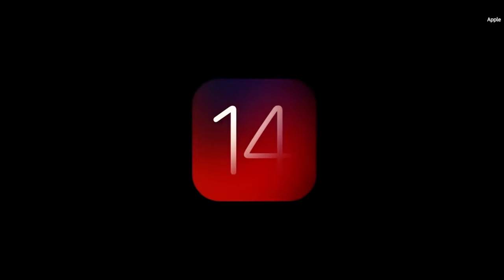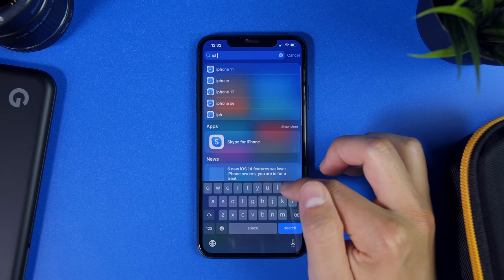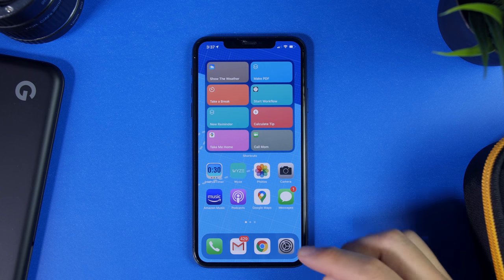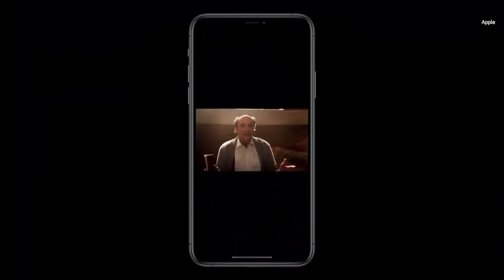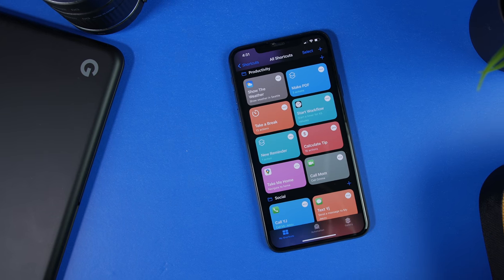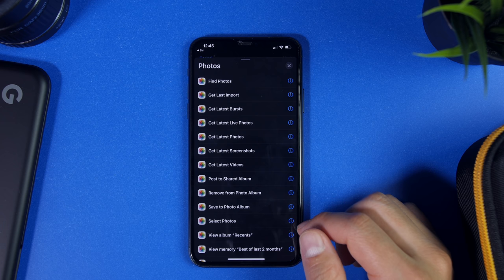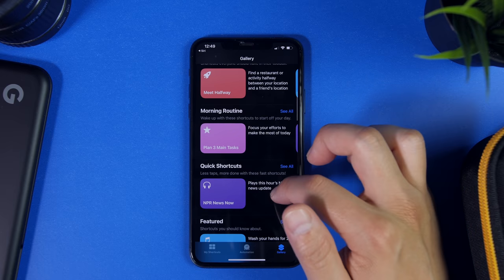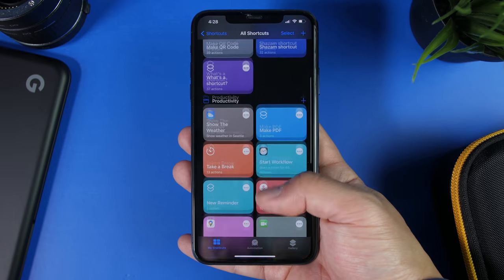5 AMAZING iOS 14 FEATURES THAT WILL CHANGE YOUR LIFE!!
This is a review of 5 of the best iOS 14 features that will change your life and the way you use your iPhone!!

iPhone 11
iPhone 11 Pro
iPhone 11 Pro Max

My Gear:
1.Sony A6600
2. Panasonic G7
3. Sigma 18-35mm F/1.8 Lens
4. Blue Yeti Microphone
5. Rode Video Micro
6. 2015 iMac
7. Bose QC25 Headphones
8. Divoom Timebox Speaker
9. Limo Studio Lamps